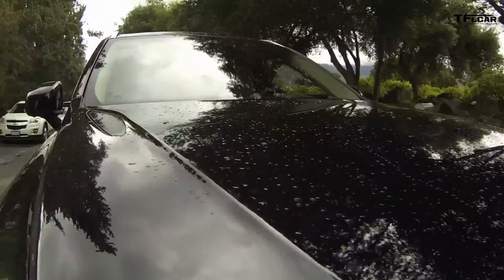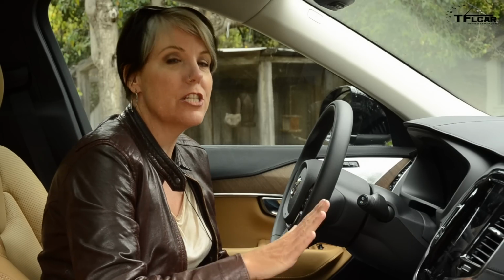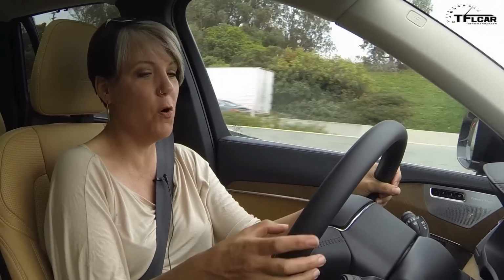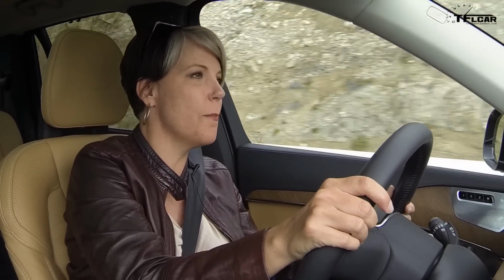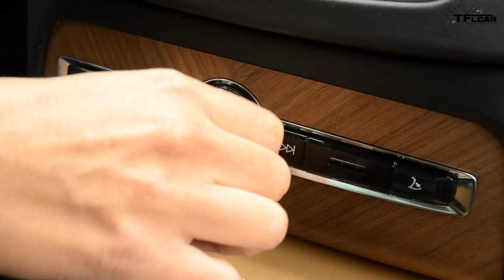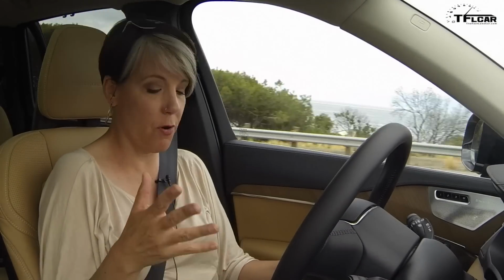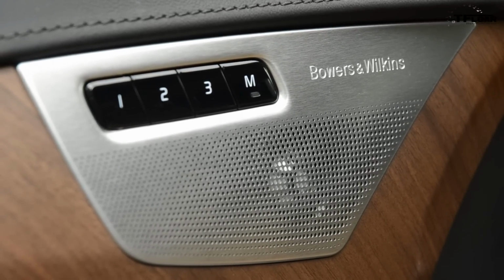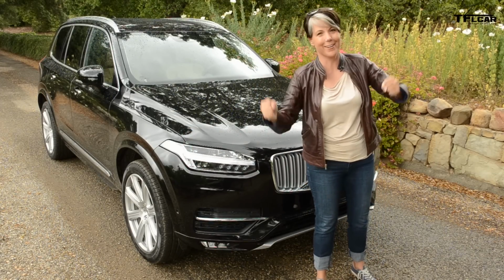2016 Volvo XC90 First Drive Review: What would Thor Drive?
) The 2016 Volvo XC90 is all new and very much improved. In this TFLcar First Drive Review Emme takes the newest 2016 Volvo XC90 for a spin and comes away mostly impressed by Thor's Super-Turbocharged hammer.